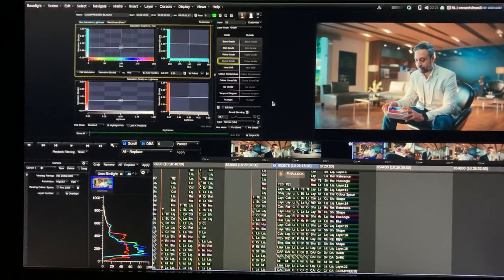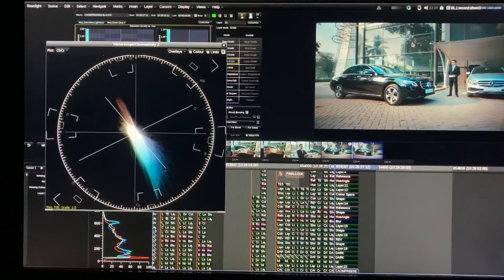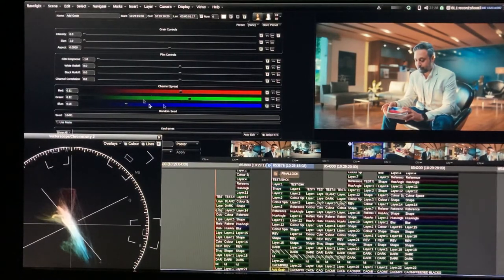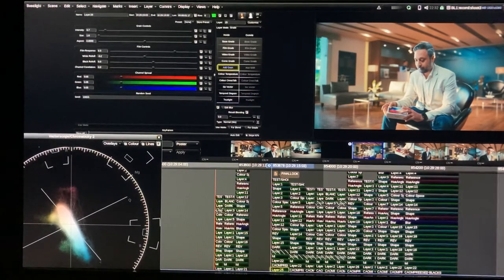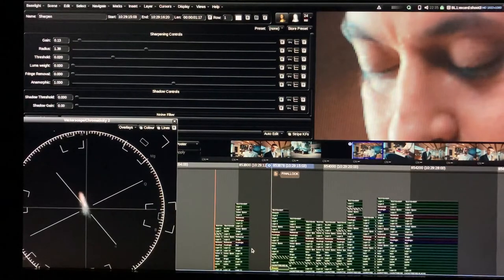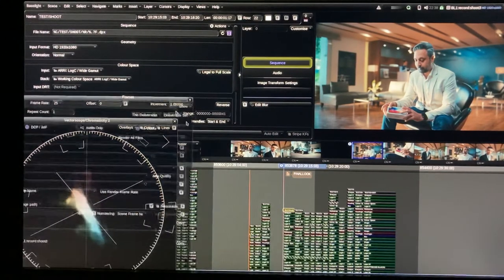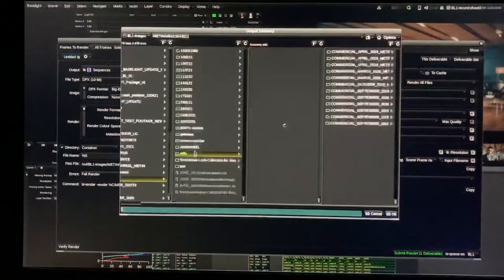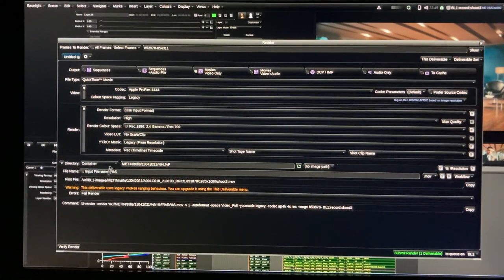Color grading - Finalisation and deliveries - Baselight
In this video I m talking about the finalisation of our commercial, grain , sharpness and deliveries .

Video courtesy:
Anthony Karbhari
Shivendu Kudalkar
Qed films